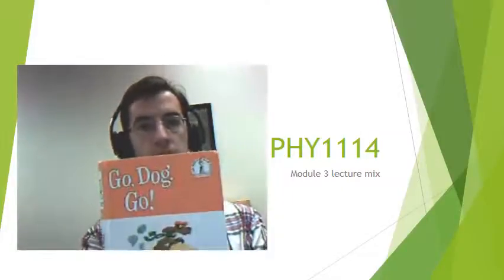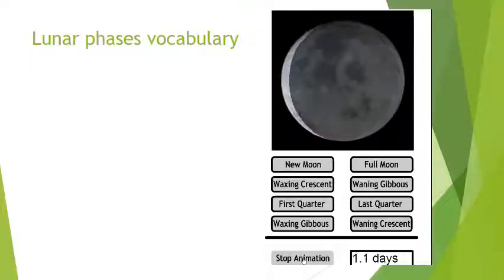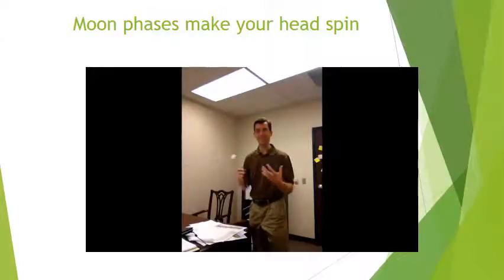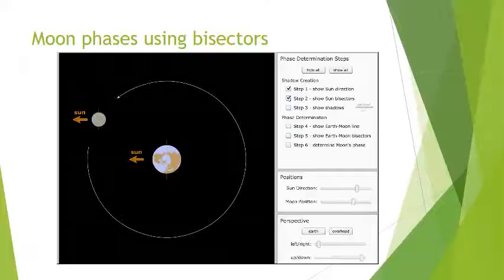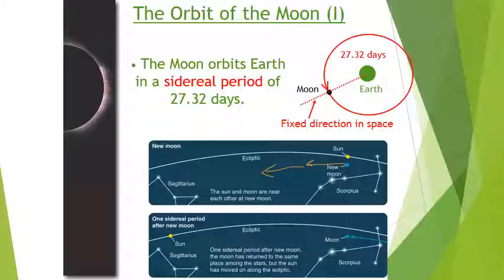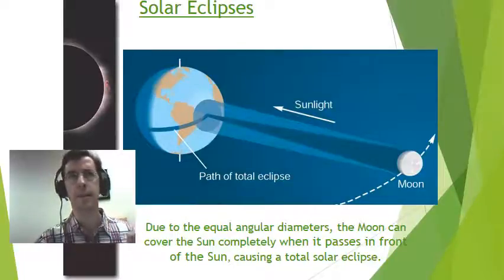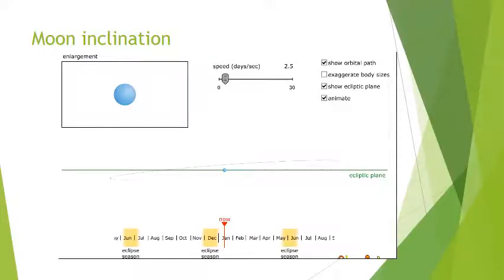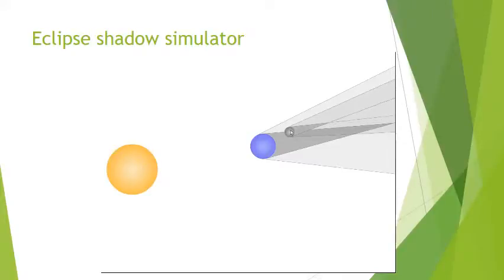Module3 wquiz v2